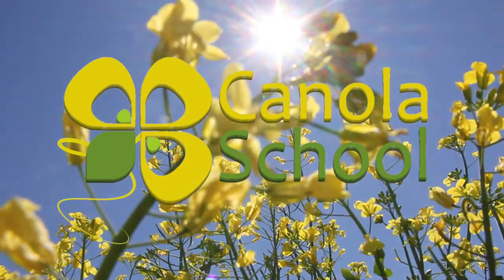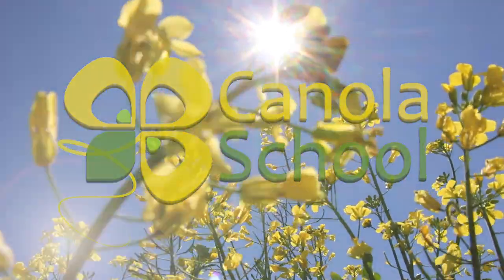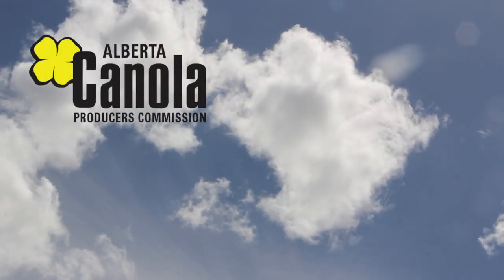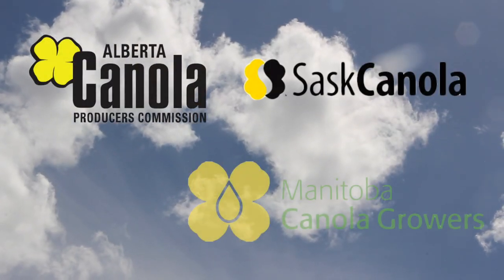Canola School - Sprayer Cleanout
Clark Brenzil joins the Canola School to talk about the importance of sprayer cleanout.